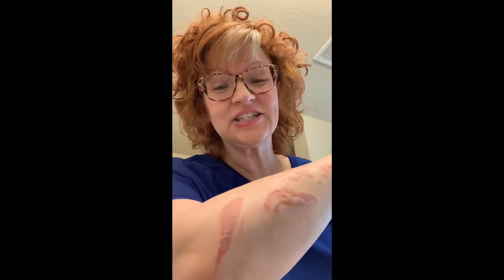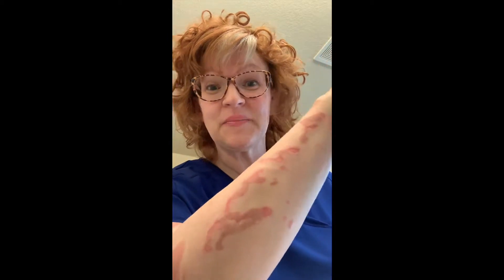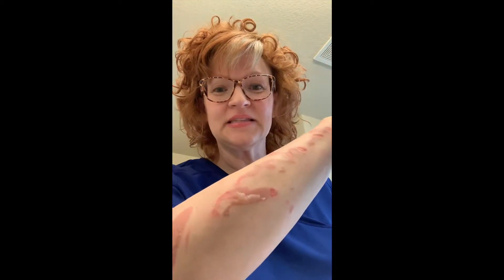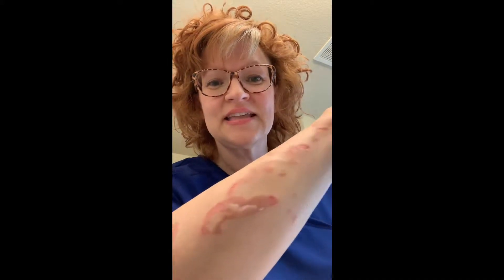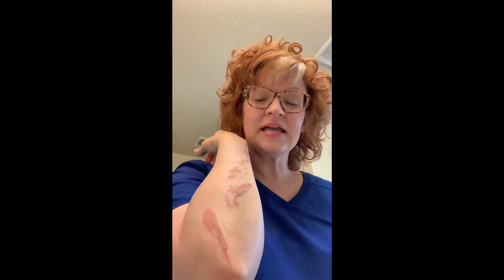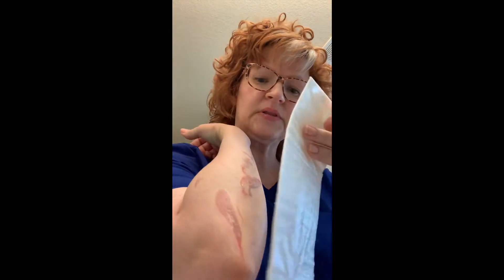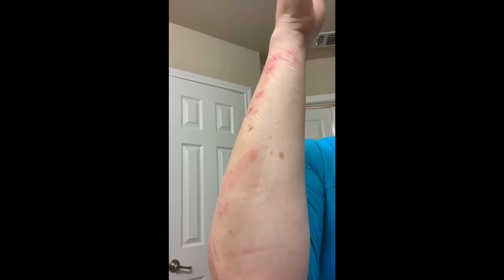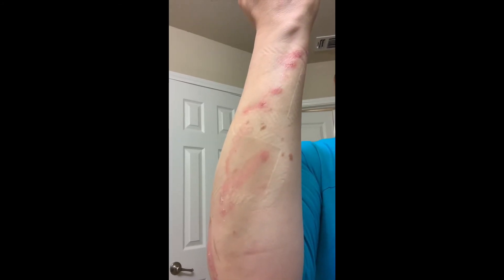Wound Healing Minute #33: Burns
OUCH! Wound Care Karen can't stand the heat...so she is going to stay out of the kitchen! Watch as she treats her first- and second- degree burns with moist care. Healed in a week!